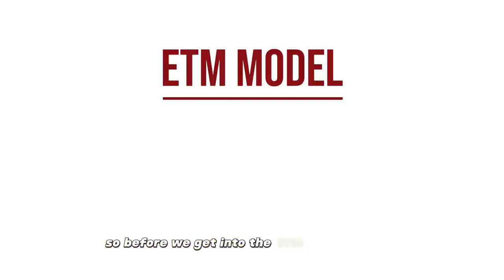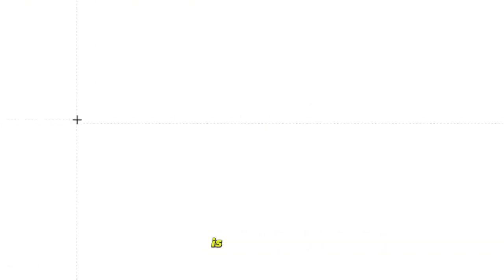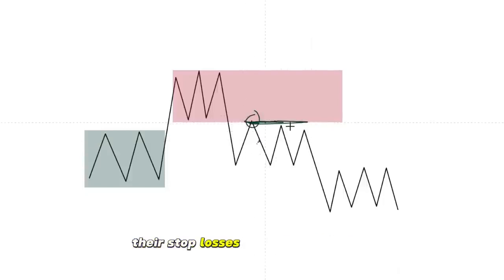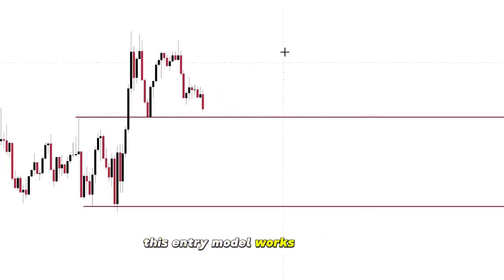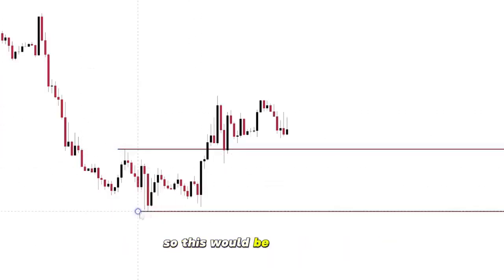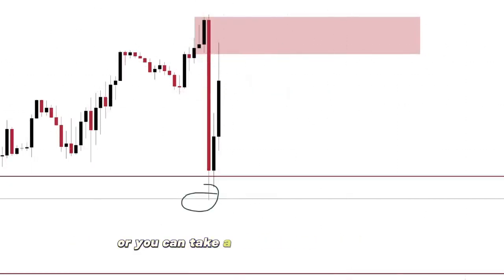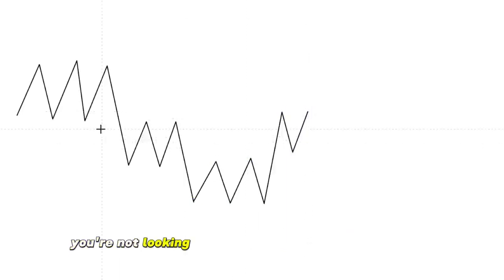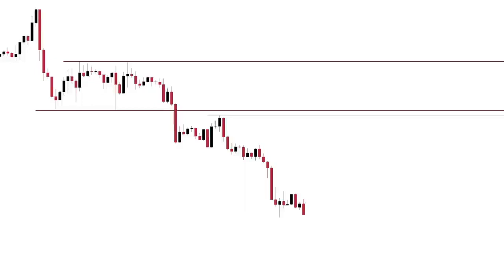ETM Trading Model ｜ Forex Strategy Tutorial